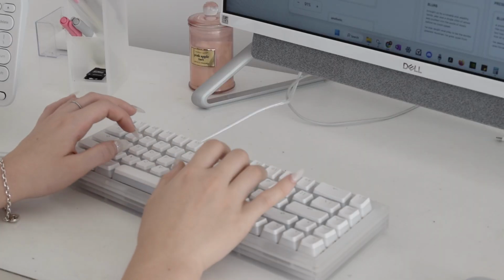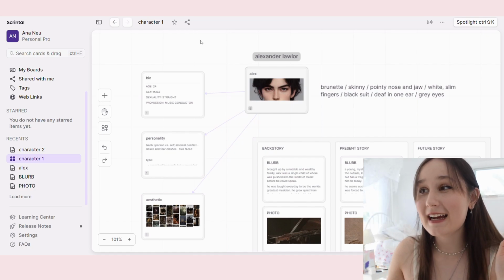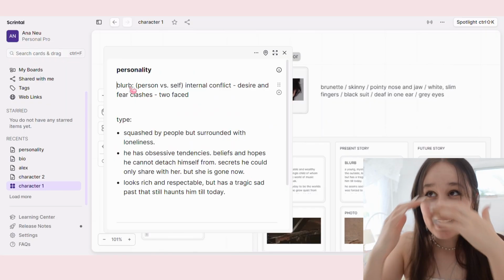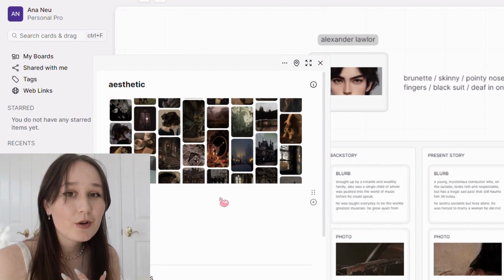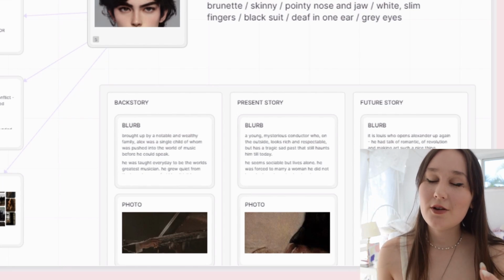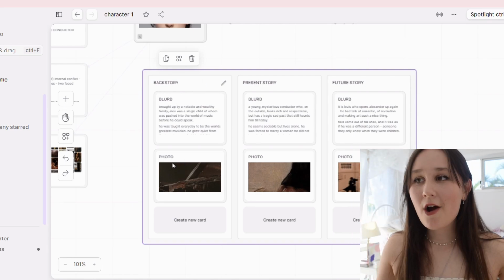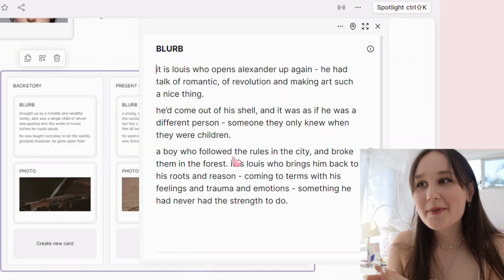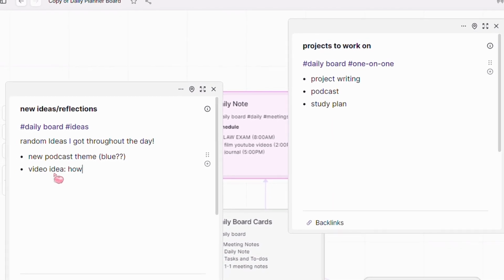how to CREATE A BOOK CHARACTER *from scratch* 📄✨ (+ free template) character brainstorm tips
🎵 SONG CREDIT
✧ YouTube Music